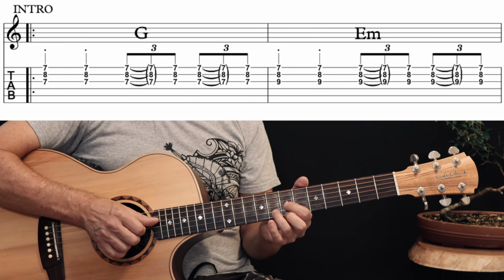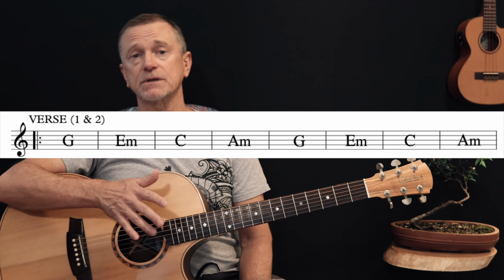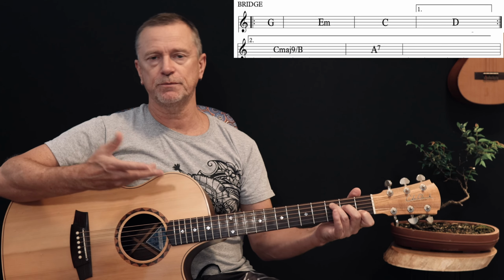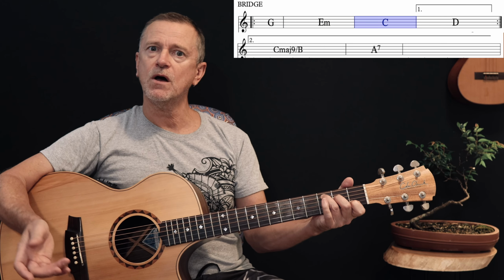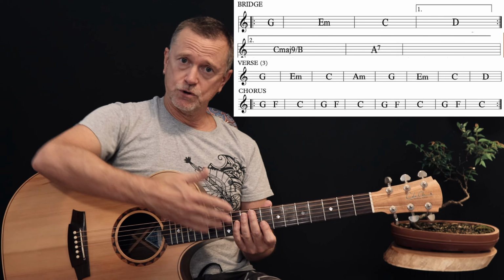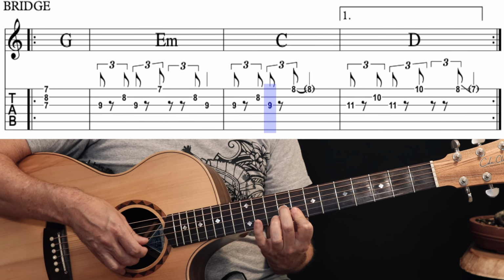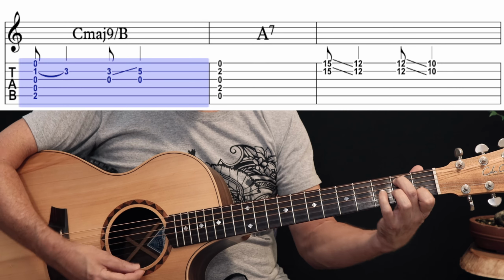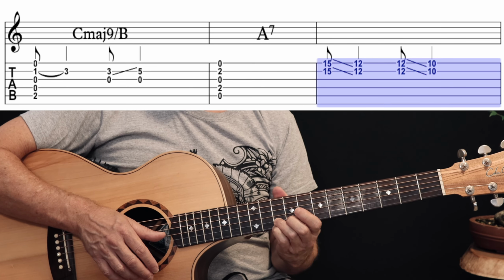Free Donavon Frankenreiter guitar lesson tutorial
Donavon Frankenreiter's debut album is brilliant, and this song is just one of many great guitar tracks from it. This lesson combines the ukulele parts with the guitar part so that it can all be played on one guitar. Another beautiful example of how a simple song can be catchy as hell.

00:00 introduction
00:53 chords used
01:20 the strumming
01:57 verses and chorus
02:58 the bridge
04:33 the bridge ukulele part